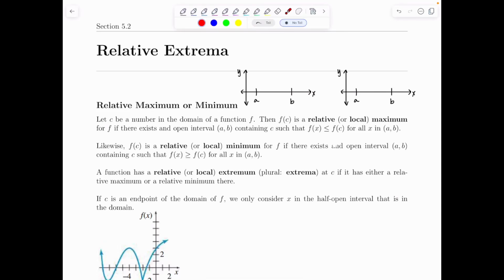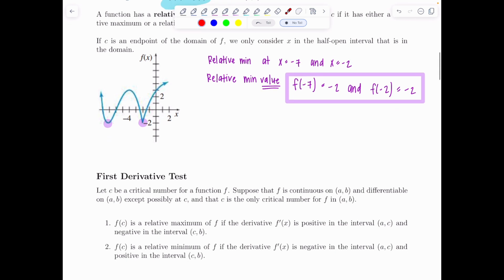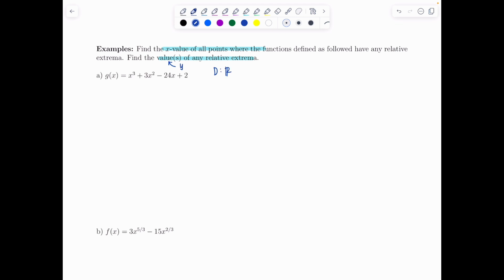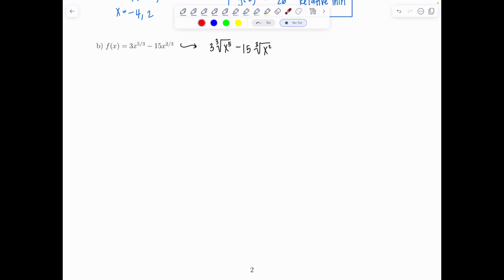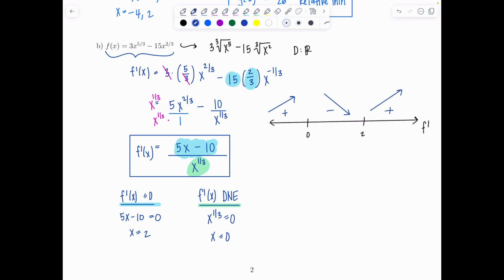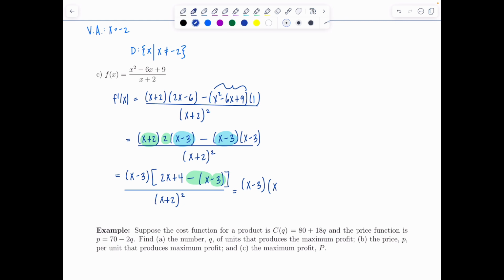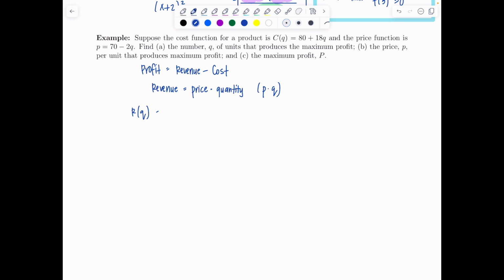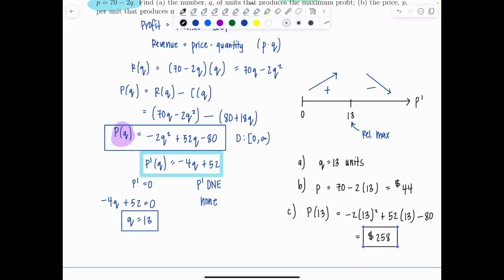Business Calculus: Relative Extrema (5.2) | Math with Professor V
Definition of relative or local max, min, and the First Derivative Test. Several examples finding critical values and then determining whether or not they are relative extrema. The video ends with an economics application finding the quantity that maximizes revenue.

xoxo,
Professor V

I'm also an Amazon influencer, so feel free to support and shop: